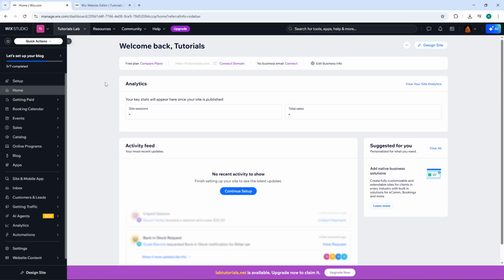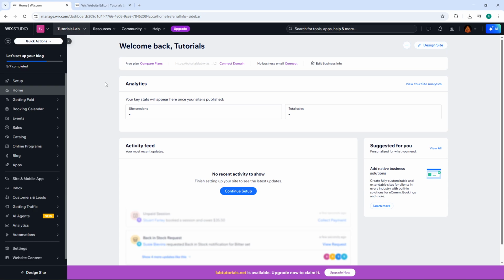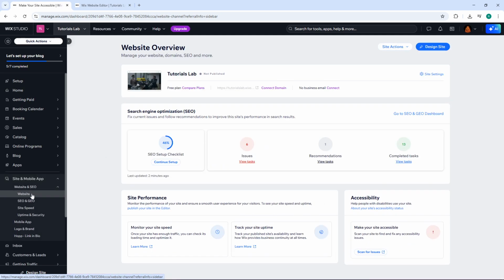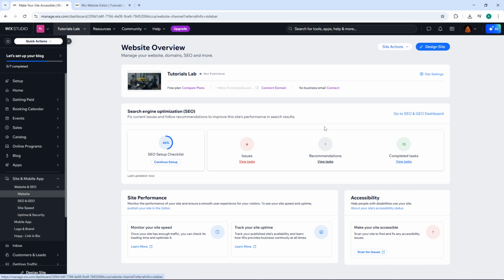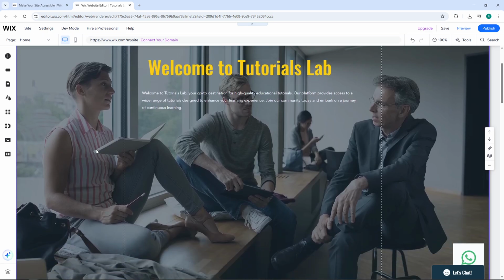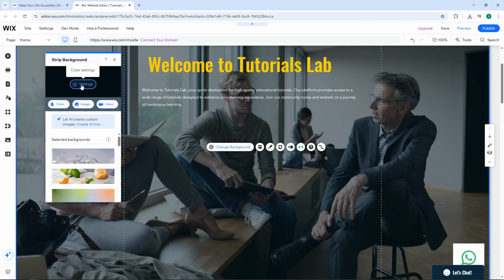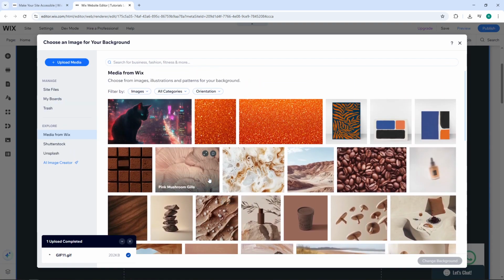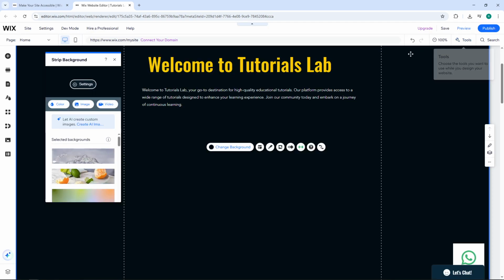How to Change Background Image, Color, and Video in Wix (Tutorial 2026)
Along the way, you'll learn how to change background image in Wix, customize background color for Wix site, add a background video to Wix website, modify Wix page background picture, Wix editor background settings tutorial, update background image on Wix page, set new background color in Wix editor, replace background video on Wix site, Wix website background customization options, change image background for Wix website, enable video background on Wix site, adjust Wix website background color